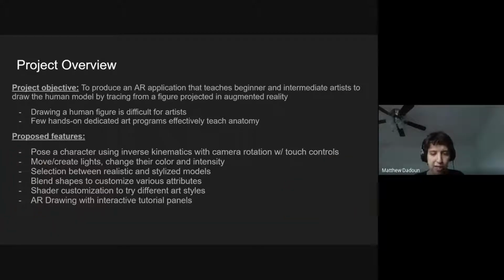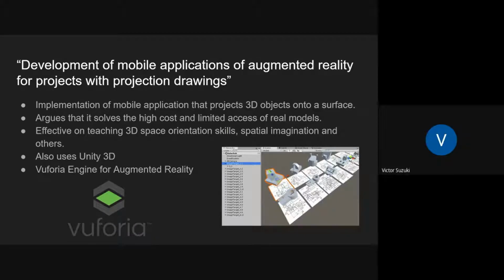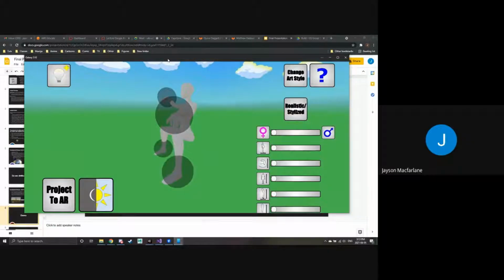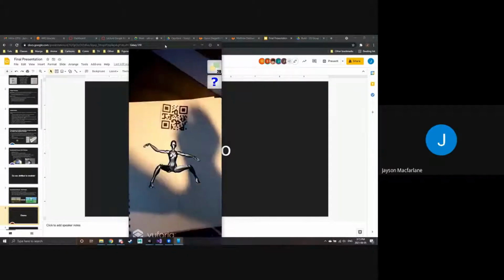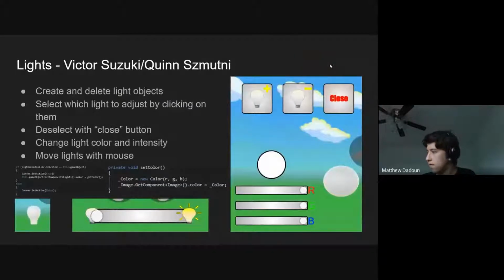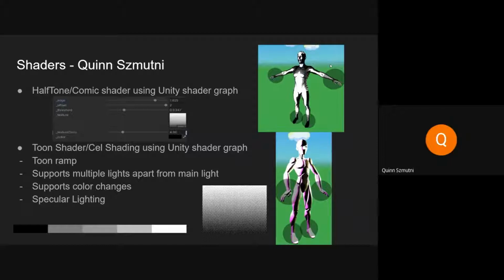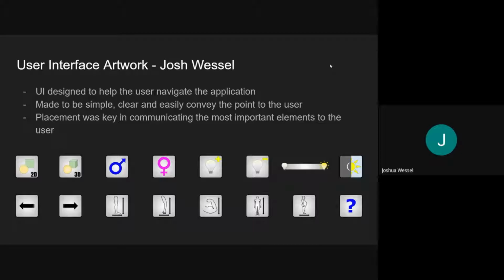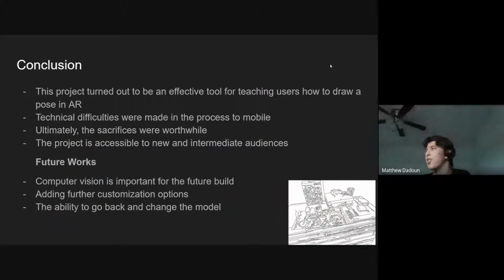CG AR Drawing Tool Presentation